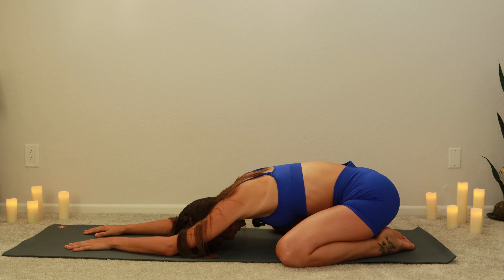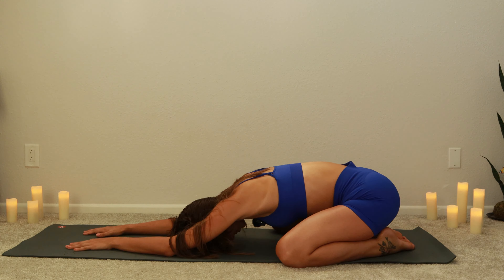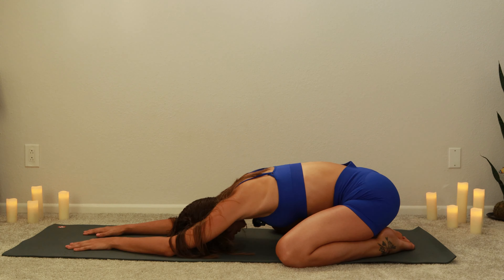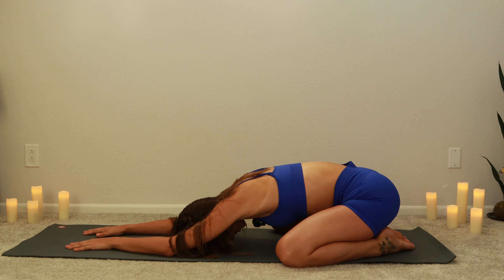8 Days of Evening Yoga to Rest, Relax, & De-stress | DAY 1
Welcome to Day One of your 8 Days of Evening Yoga At-Home Retreat! 😊✨💕

For the next 8 days, you can end your day with a gentle 10-minute yoga class to:
-✨Transition into a peaceful state after work or before bed.
-✨Decompress after a long day and prepare yourself for the next one.
-✨Cultivate a deeper sense of love, compassion, and inner peace.
-✨Feel more calm and at ease within.
-✨Increase mood and connection with self.
-✨Soothe your nervous system to promote deep rest and healing.
-✨Develop a healthy evening routine.

❤️Each class offers a different heart-felt intention to promote deeper connection + healing.❤️

Upon finishing your 8 Days of Evening Yoga, if you feel it has helped your overall well-being, feel free to begin again on Day 1 or explore any of the other yoga classes on my channel. Enjoy! :)